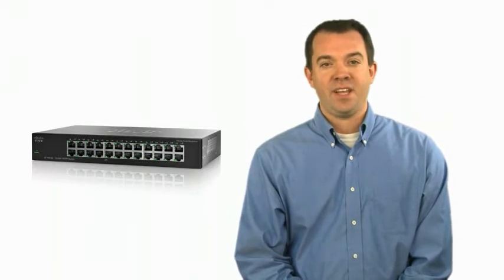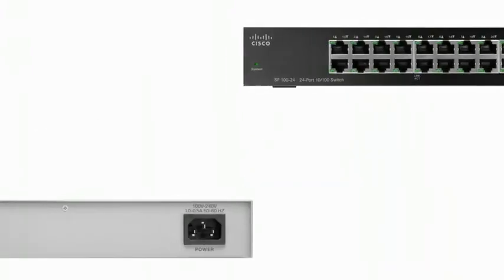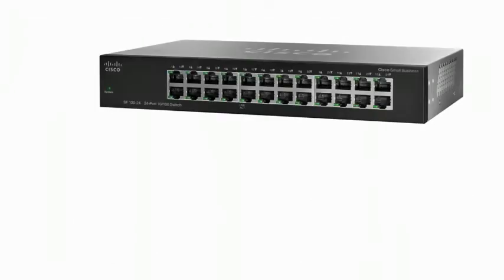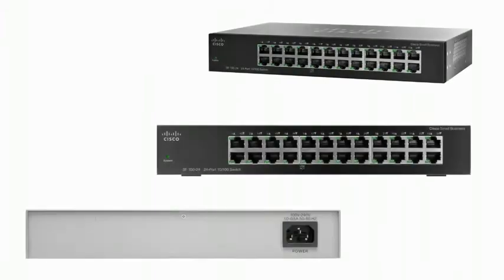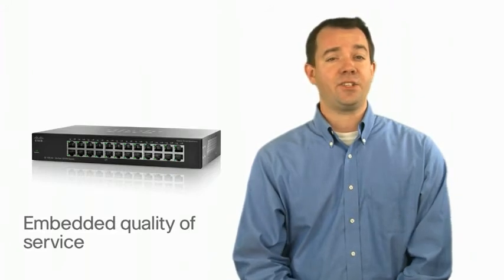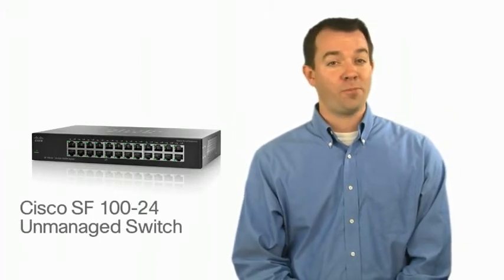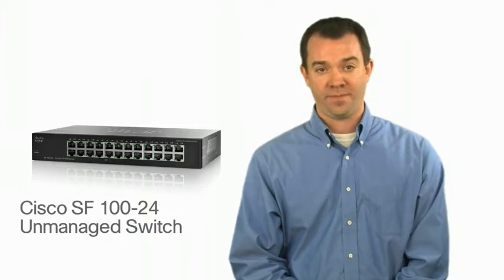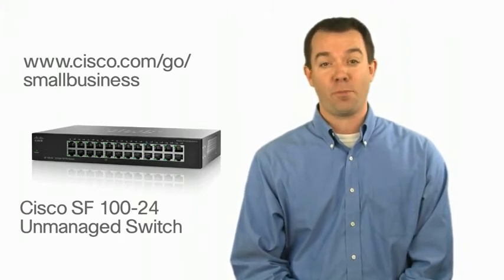Cisco Small Business SF 100-24 Switch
Learn about the easy-to-use Cisco SF 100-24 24-Port Desktop 10/100 Switch.